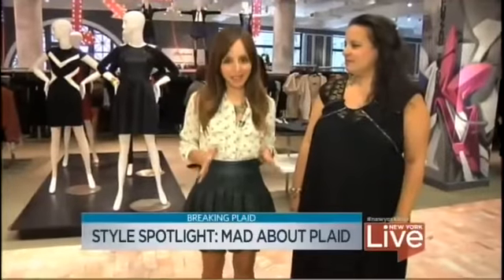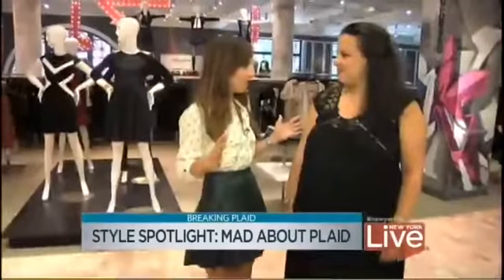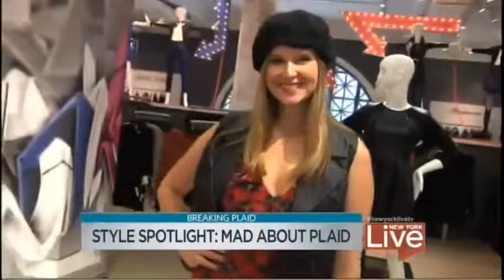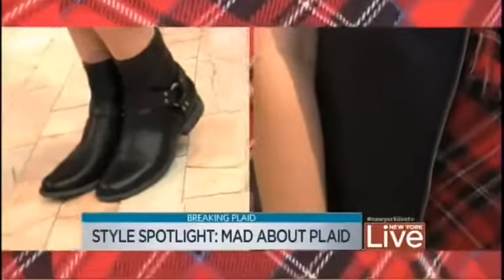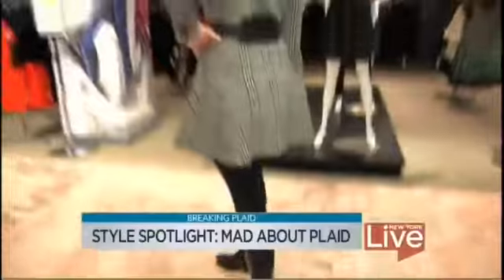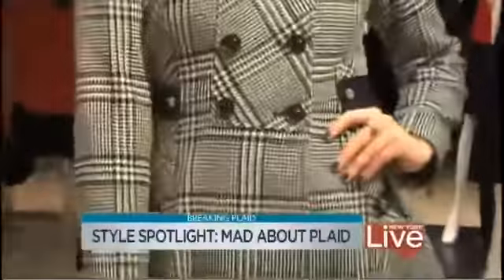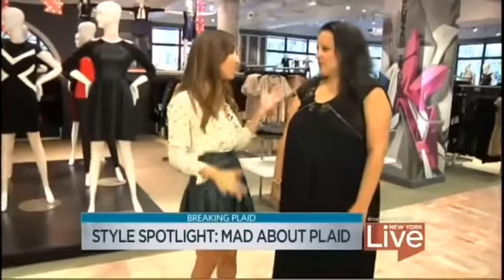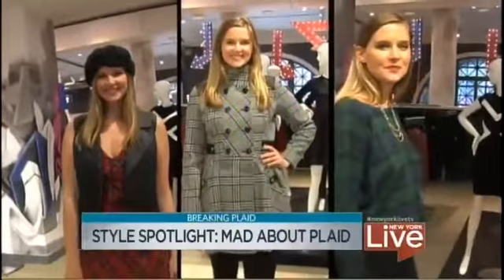Sasha on New York Live Plaid